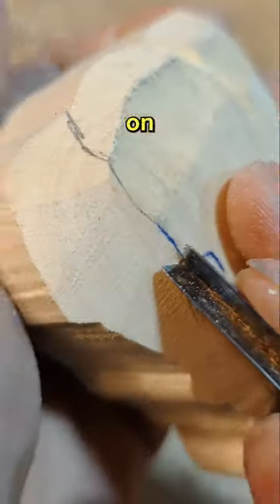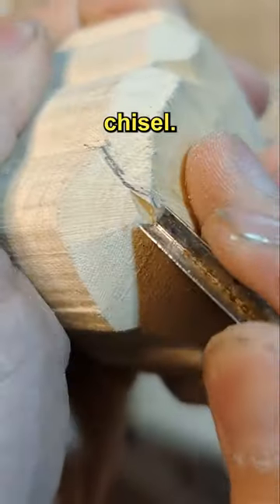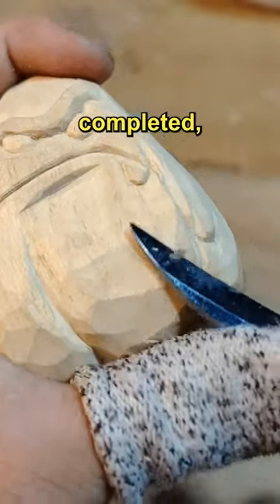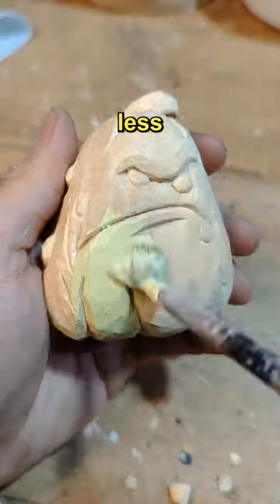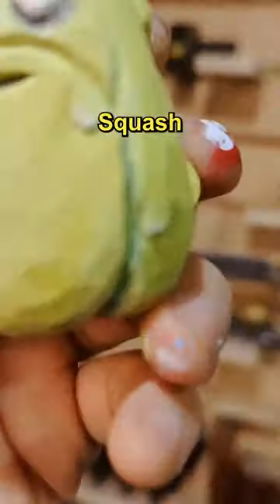Crave a Squash from Plants vs Zombies